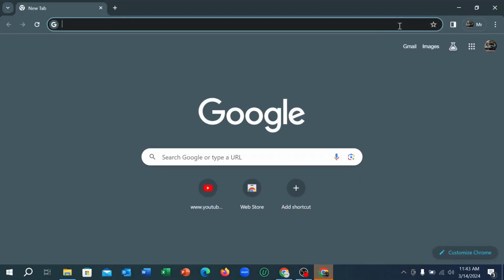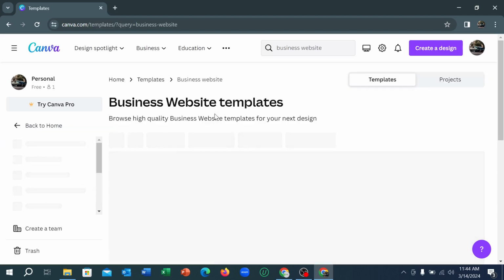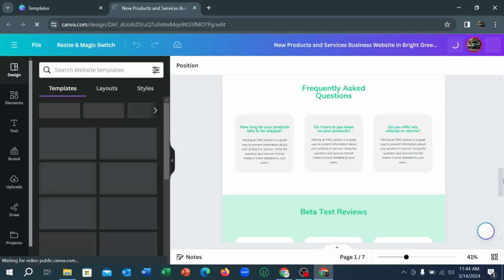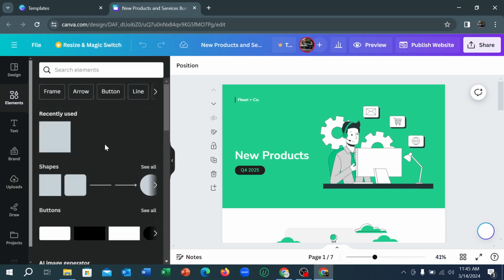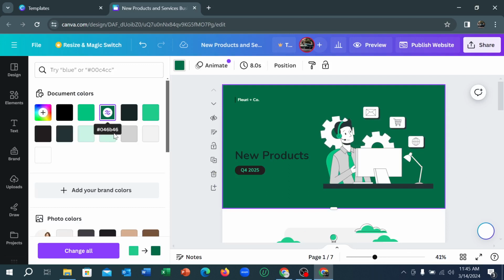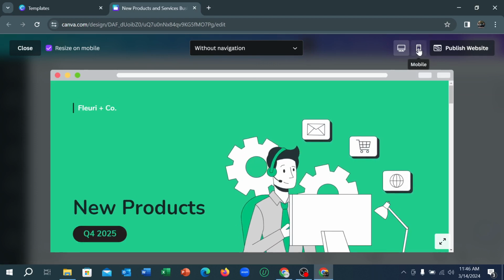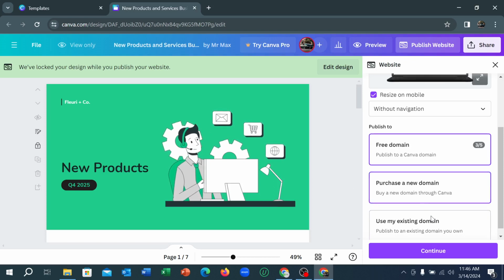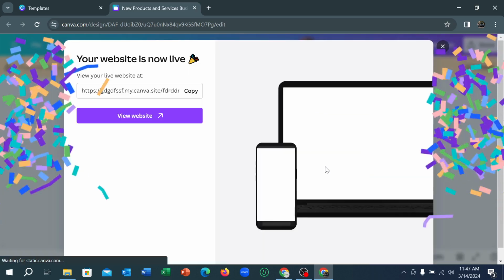How To Create A Business Website For FREE! - Full Guide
*How To Create A Business Website For FREE